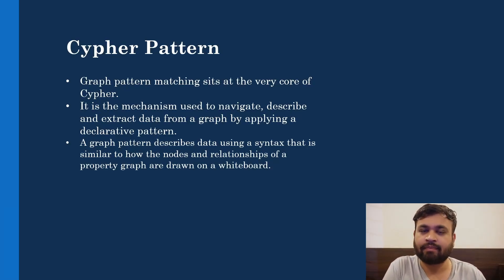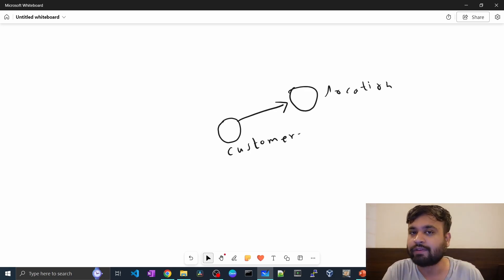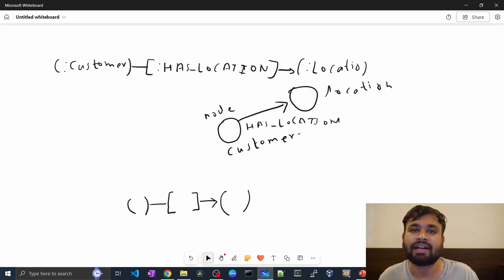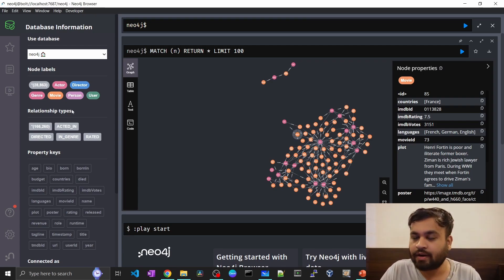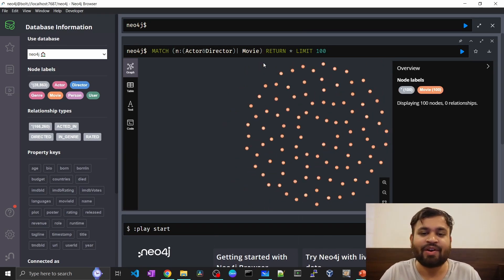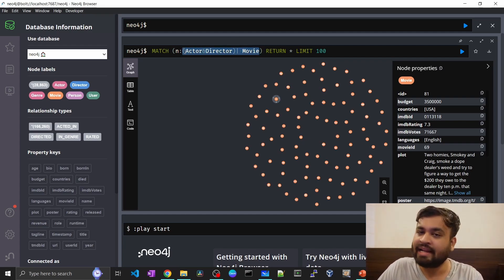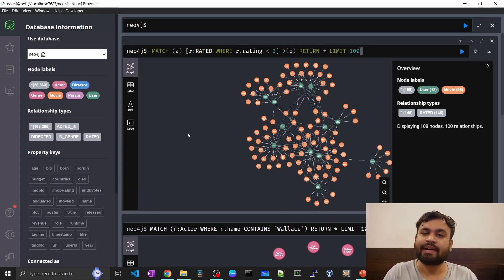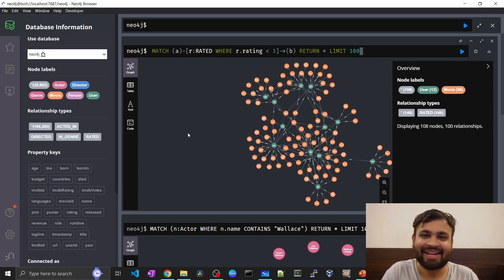Neo4j Cypher Patterns | Neo4j Tutorial | Lecture 8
Welcome to the 8th video in our Neo4j tutorial series! In this insightful tutorial, we'll delve into Neo4j Cypher Patterns, a crucial aspect of querying and interacting with your graph database. Whether you're a beginner or have some experience with Cypher, this video will enhance your understanding of how to effectively use patterns in your queries.

In this video, we'll cover:

An introduction to Cypher Patterns and their significance.
Understanding basic and complex patterns for matching nodes and relationships.
Utilizing patterns for efficient querying and data retrieval.
Examples of real-world scenarios where Cypher Patterns excel.
Best practices for constructing and optimizing Cypher Patterns.
Mastering Cypher Patterns is essential for any Neo4j user, as they form the foundation of effective graph querying. This tutorial will equip you with the knowledge to craft precise and powerful queries that uncover meaningful insights from your data.

Join us on this journey through Neo4j Cypher Clauses, and by the end of this video, you'll have a solid understanding of how to use them to query and manipulate your graph data effectively.

🚀 Let's dive into the world of Neo4j Cypher Clauses together!

Prerequisites:

1. Basic knowledge of databases and data modeling.
2. Familiarity with a programming language (Java, Python, JavaScript).
3. Basic understanding of SQL (beneficial but not mandatory).
4. Access to a computer with Neo4j installed.

Audience:

1. Beginner to intermediate developers.
2. Database administrators.
3. Data scientists and analysts.
4. Software engineers integrating Neo4j into applications.
5. Students and researchers exploring graph theory.

Channel Description-